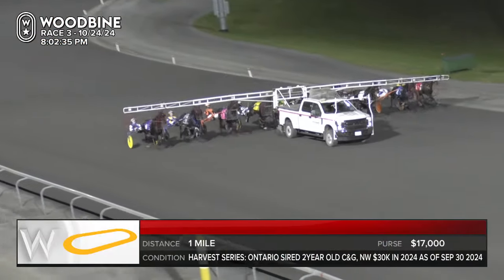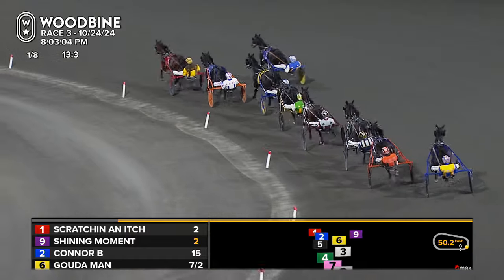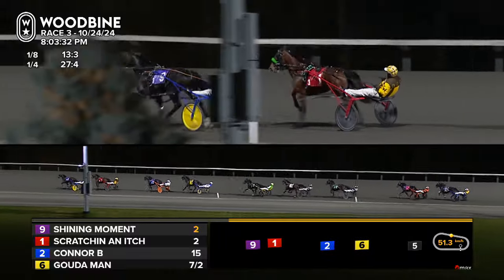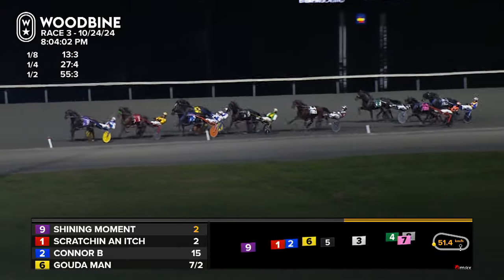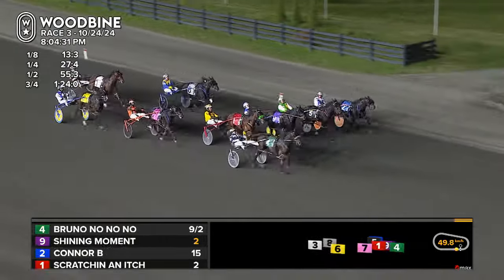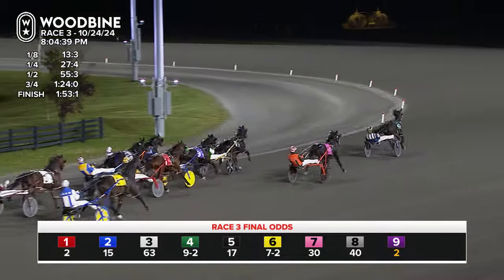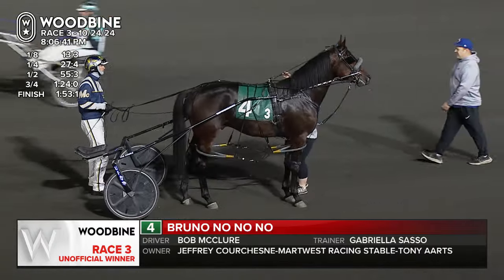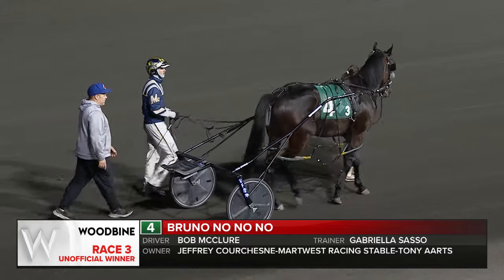Mohawk, Sbred, October 24, 2024 Race 3 | Woodbine Horse Race Replay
Race 3 from Mohawk, October 24, 2024